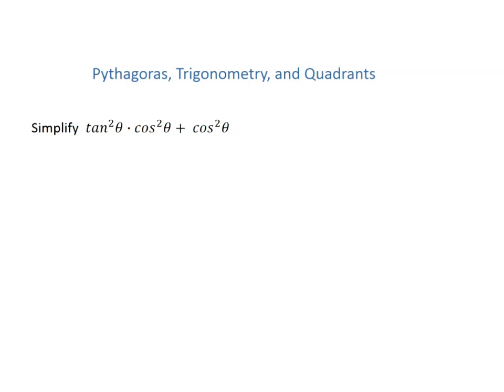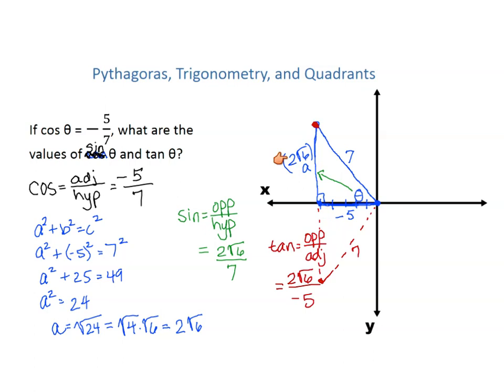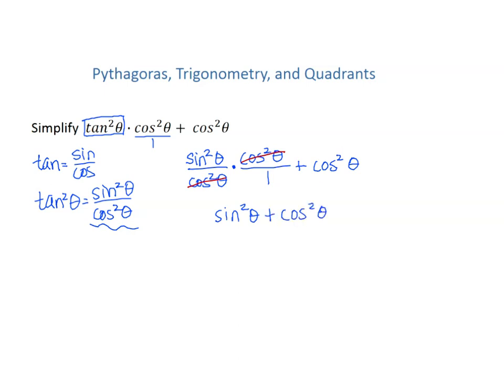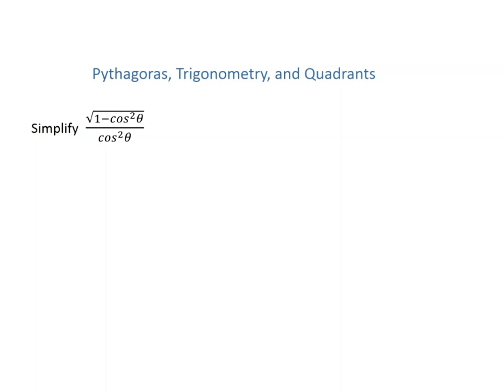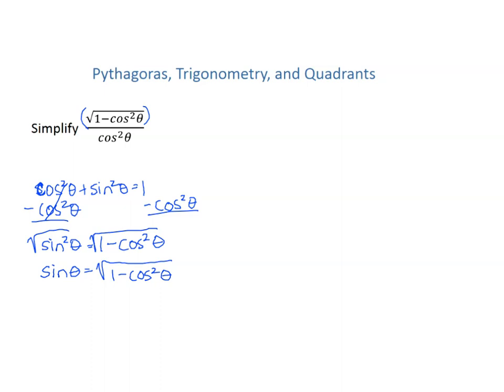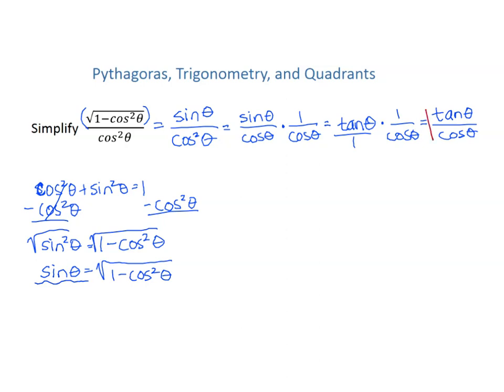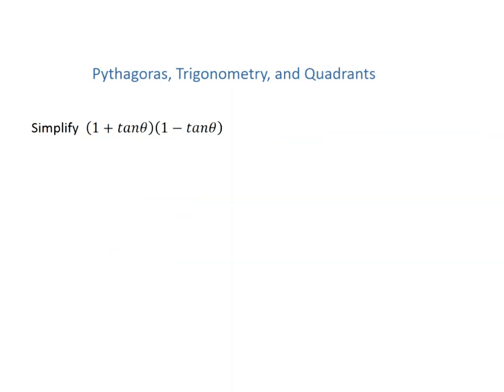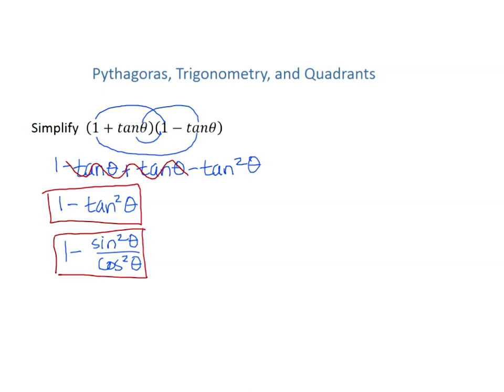Use Trig Identities To Simplify - SAT Prep, Algebra 2, Lesson 71